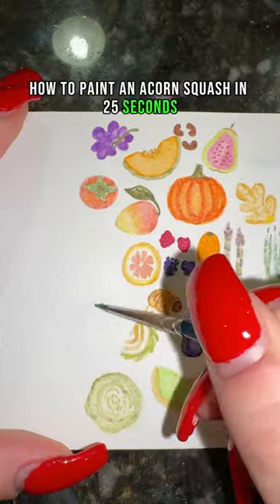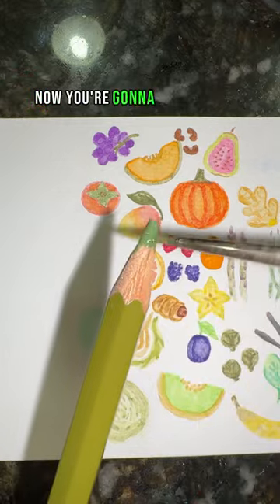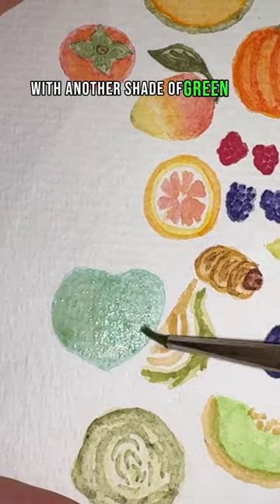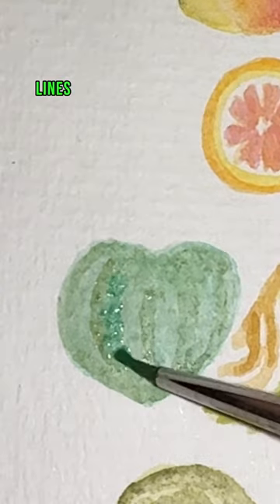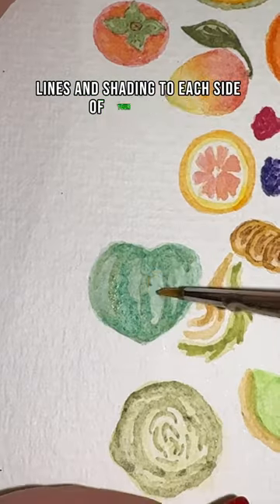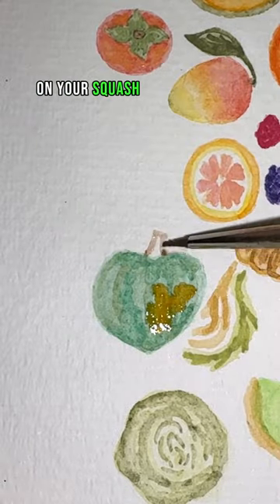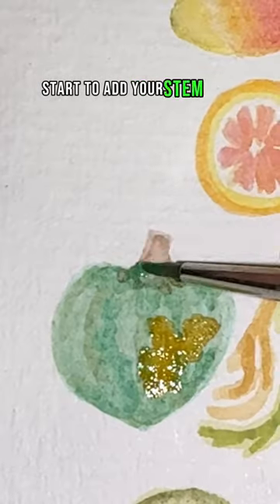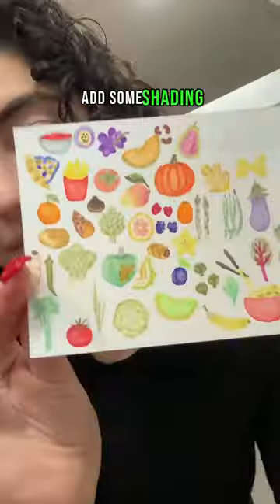How to Paint an Acorn Squash in 25 Sec Tutorial 🎨